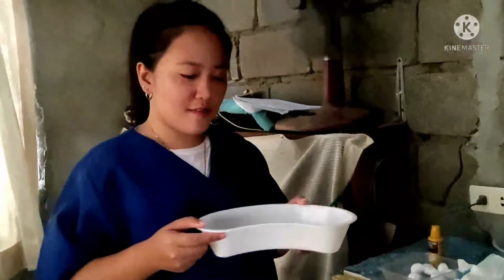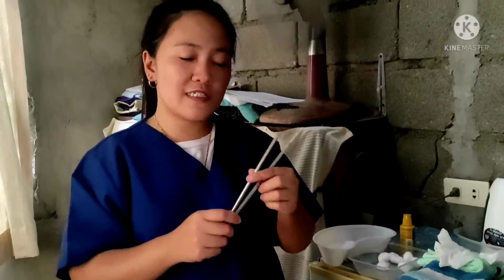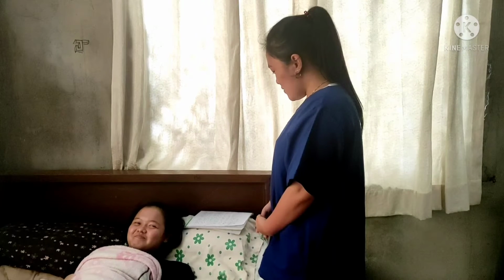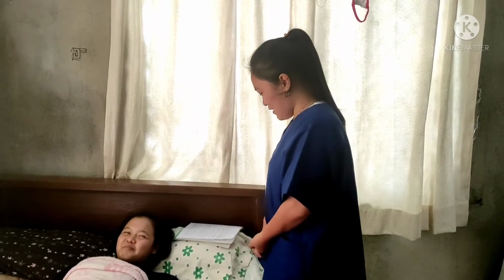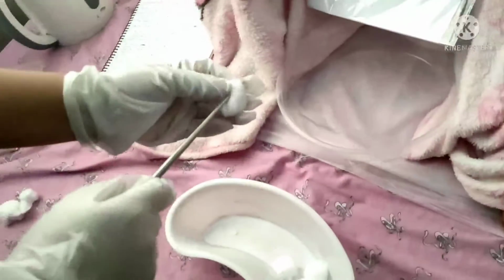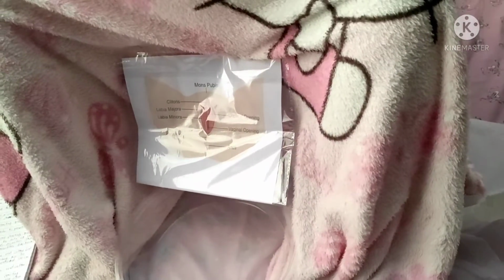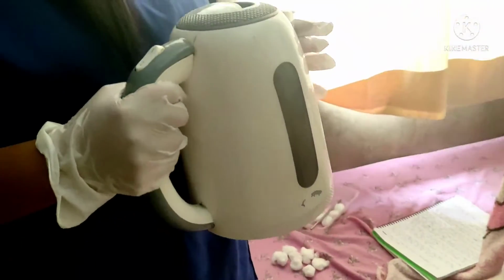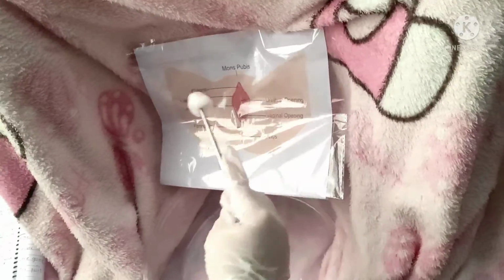PERINEAL CARE/RETURN DEMO/SASN QC/JIJILYN V.